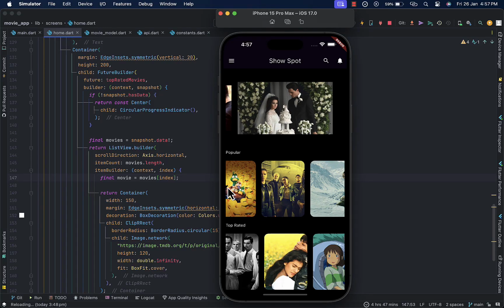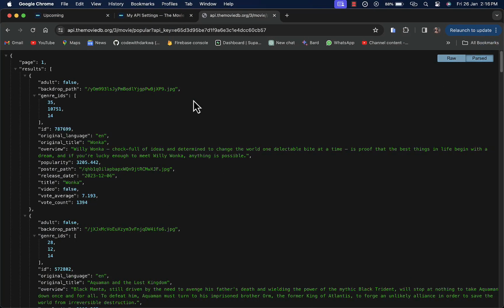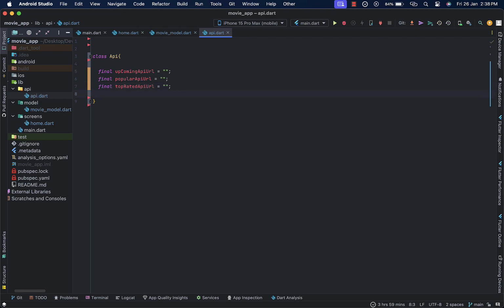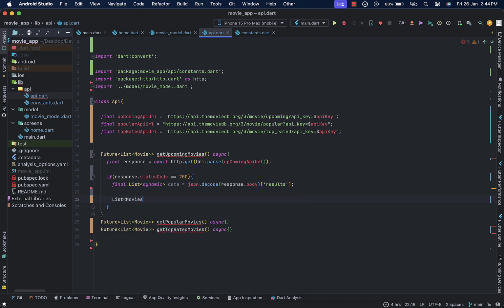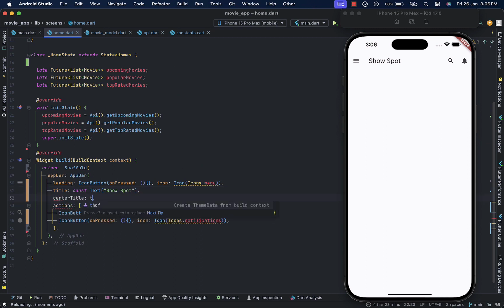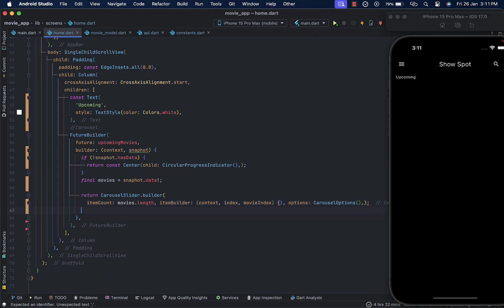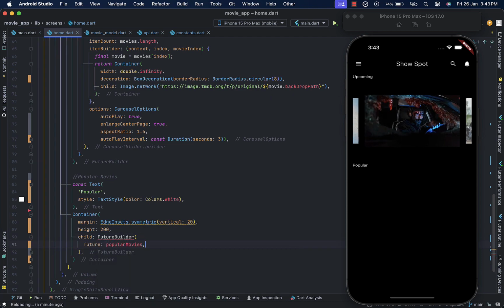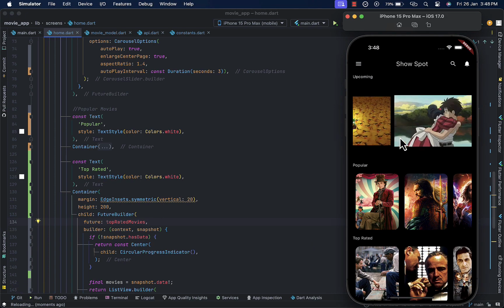Build a Movie App in Flutter Using the TMDB API (Step-by-Step Tutorial)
Learn to build a stunning movie app in Flutter using the TMDB API!